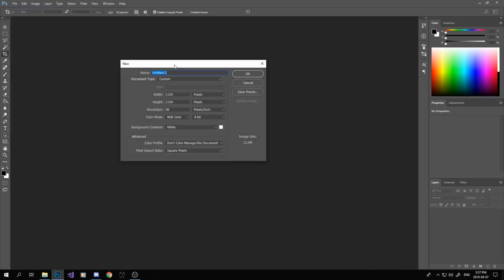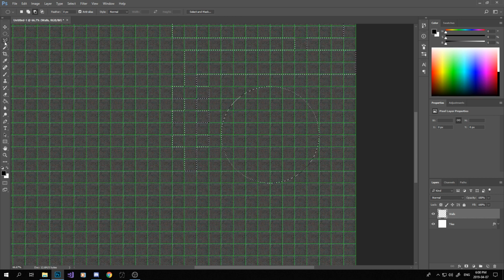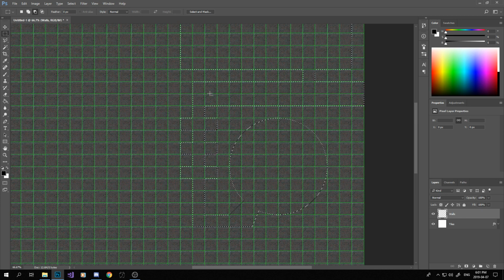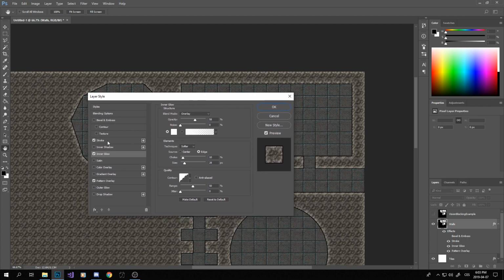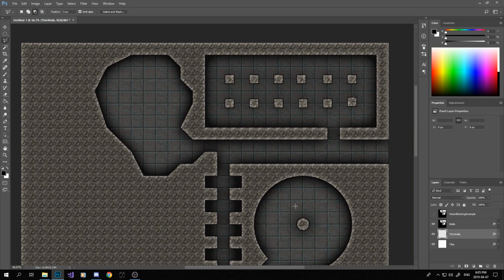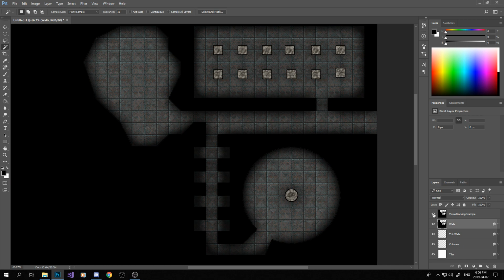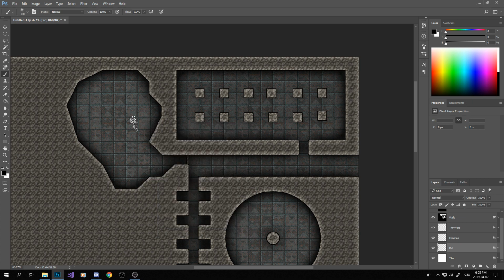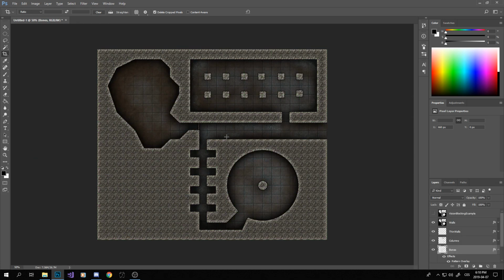Map Painting 07 - First Dungeon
Nothing really new here, in this video, we will put everything we have talked about in the previous videos together and see how it can be used to make a neat map actually super-quick. We will be returning to this map in the future to embelish it further.

Timestamps:
0:00​ Intro, creating the file
0:38 Floor tiles (layer+effects)
1:18 Paining the wall layer with selections+grid
5:19 Applying the wall layer effects
6:23 Adding columns and plannig for hidden doors
7:40 Splitting the columns for visual blocking edits
8:31 Preparing for vision blocking
9:50 Adding the secret door
10:19 Applying dirt to tiles
11:40 Adding bones
12:50 Cutting the excess and outro